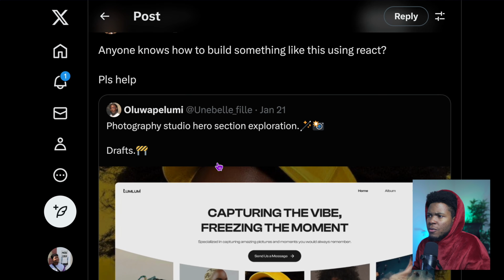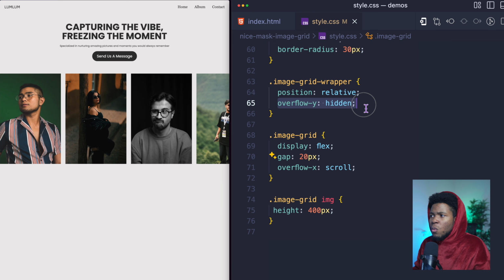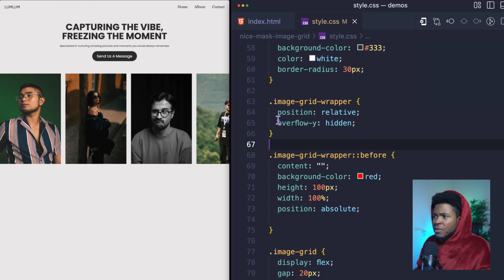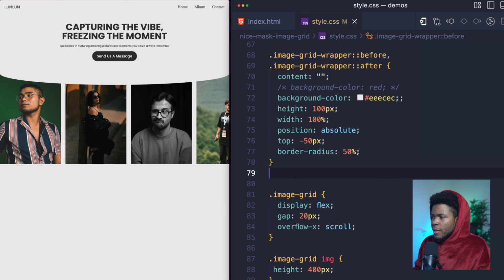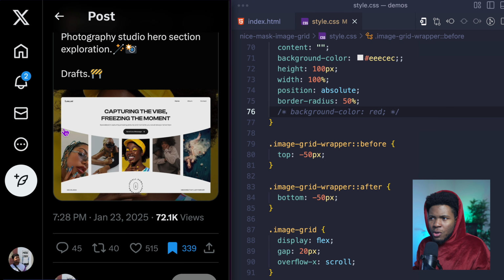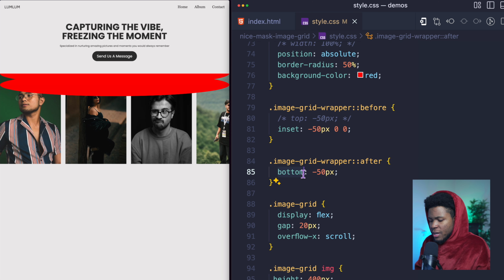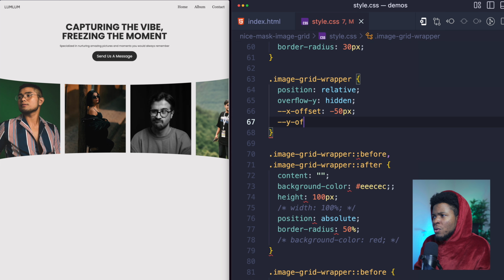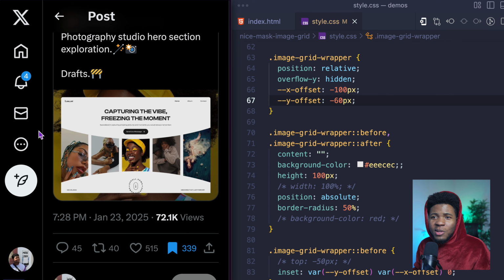CURVED MASK EFFECT with Simple CSS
By using the ::before and ::after pseudo element, I show you how to build this scrollable curved masked image grid.